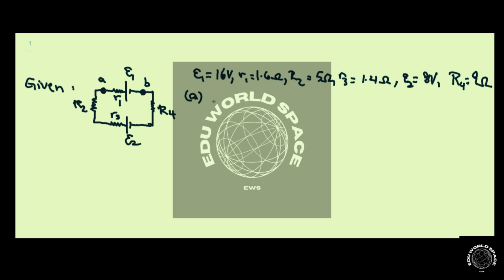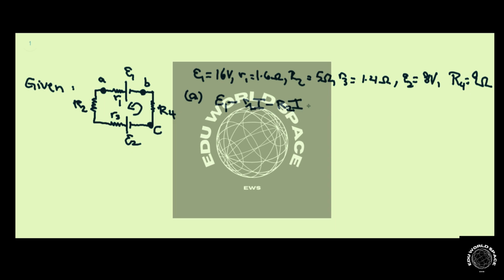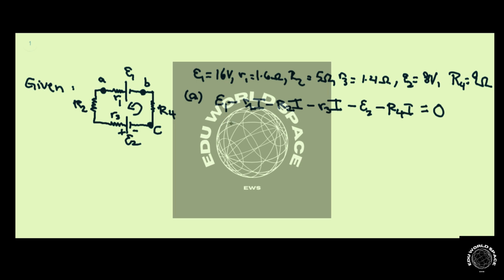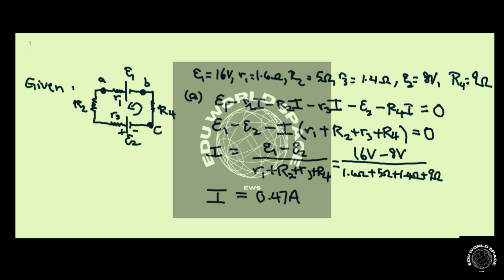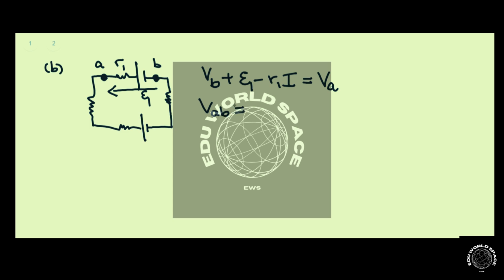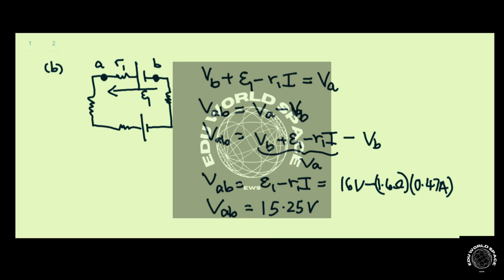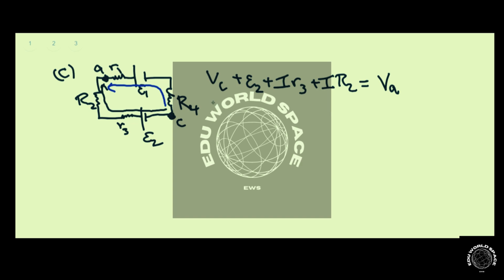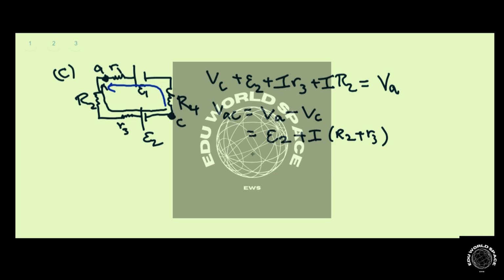[Physics] The circuit shown in Fig. E25.30 contains two batteries, each with an emf and an internal